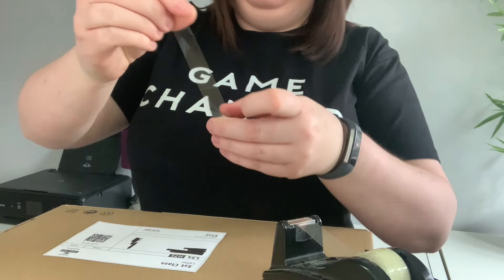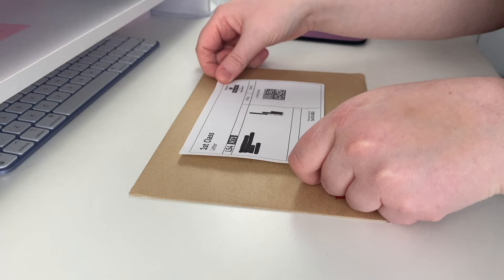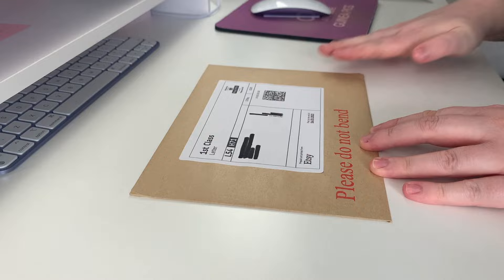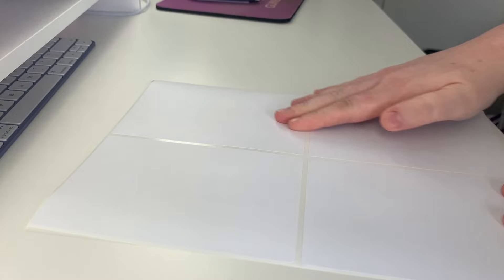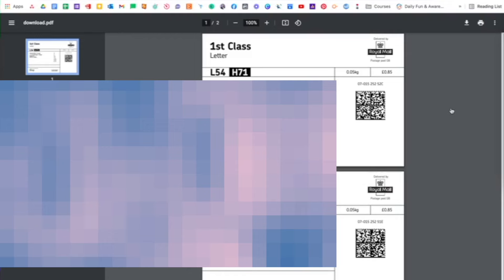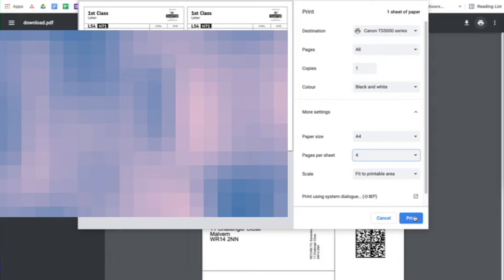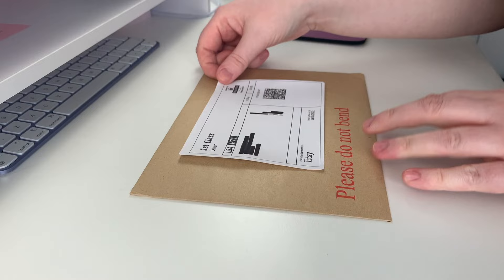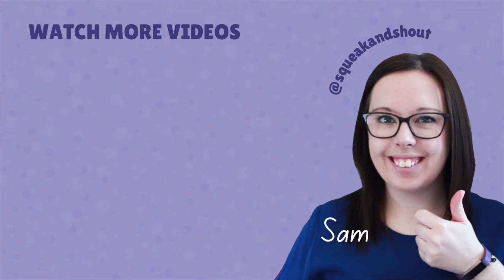How to print shipping labels at home with printer | Etsy shipping for beginners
• I use these 2x2 Shipping Labels on A4 paper

// ⭐️ JOIN THE CLUB FOR COURSES & COACHING
Join The Confident Creators Club to access:
• in-depth courses to help you get daily sales in your shop
• group coaching sessions with me
• plus a private & positive community of like-minded makers & sellers

// 📈 IMPROVE YOUR ETSY SEO
Handmade Superstar Seller is the best course to learn how to implement a sales-generating SEO strategy

// 📚 THE SELLER SUCCESS SHOP
Shop a variety of guides & resources to help you increase your sales, increase your shop traffic & save time with your marketing activities